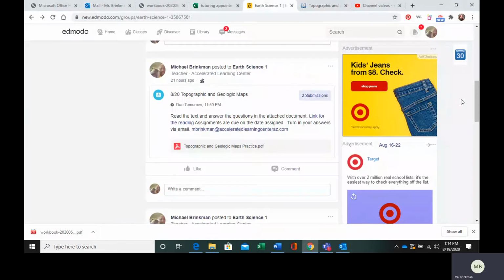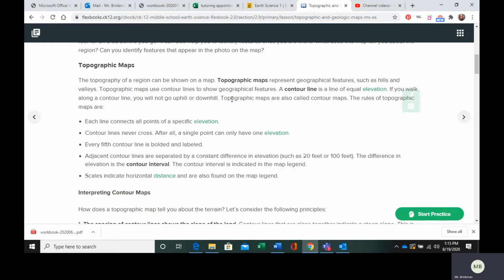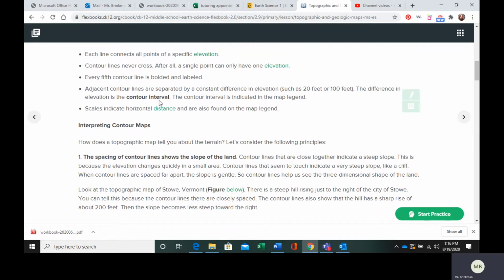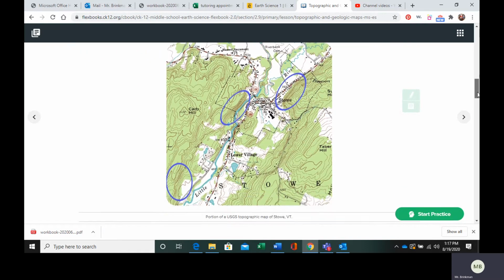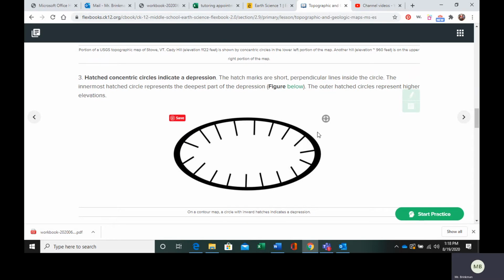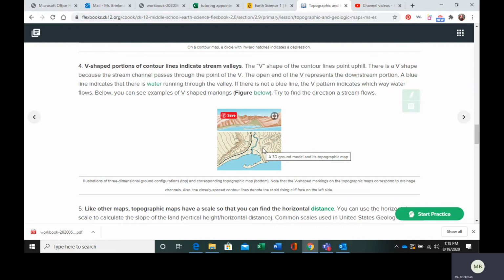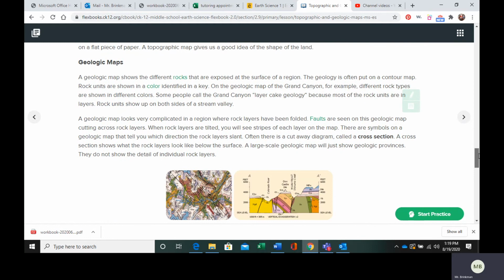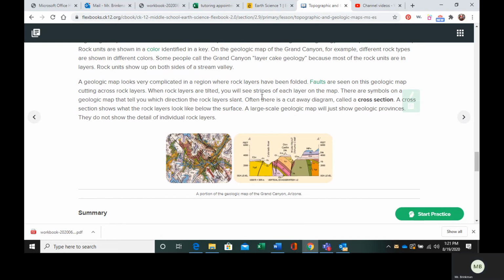Topographic and Geologic Map Instruction